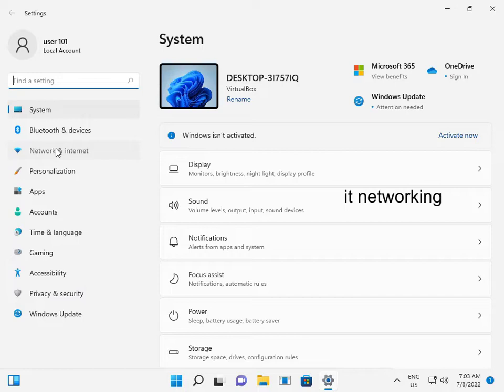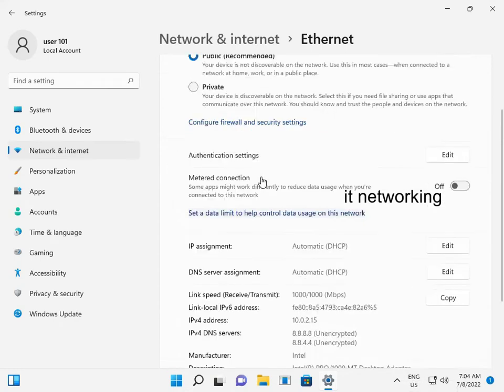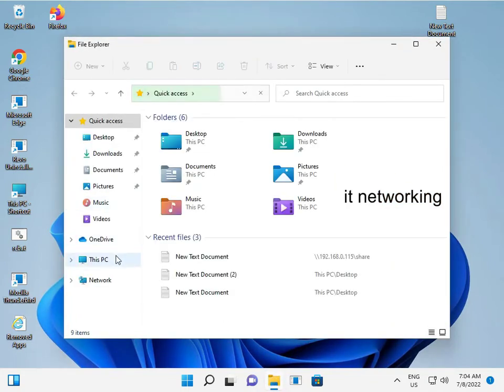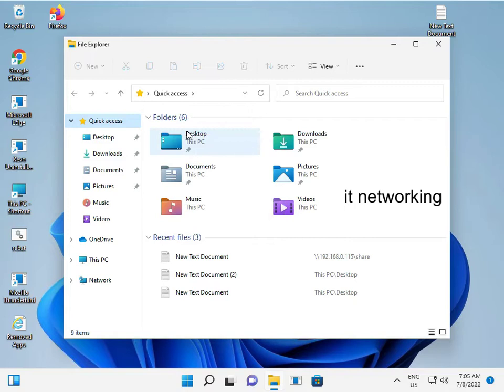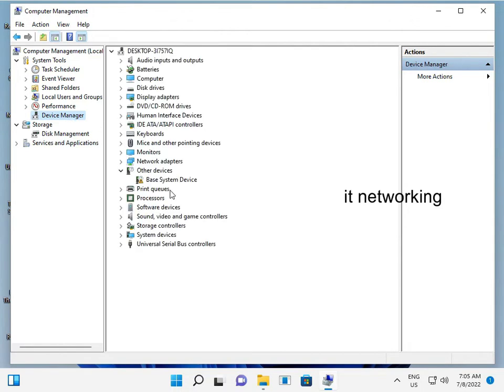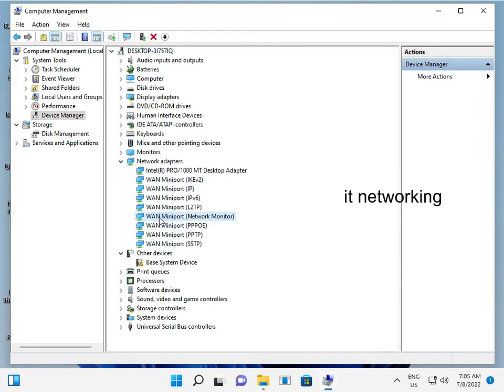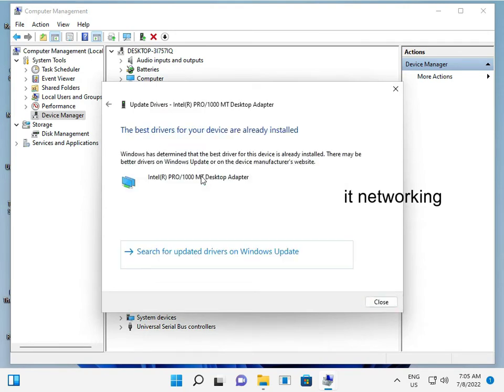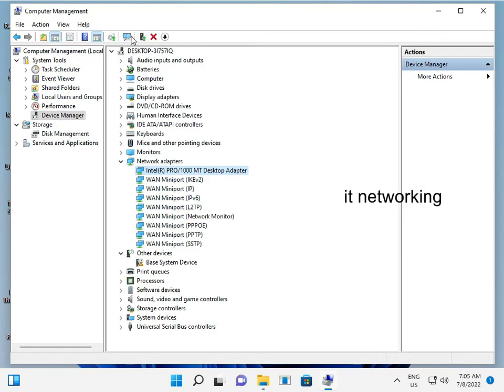How To Fix Internet Is Not Working In Windows 11 or 10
Ethernet Is Not Working
ethernet issue
Internet Is Not Working
internet not work